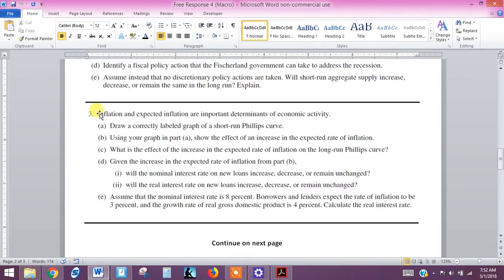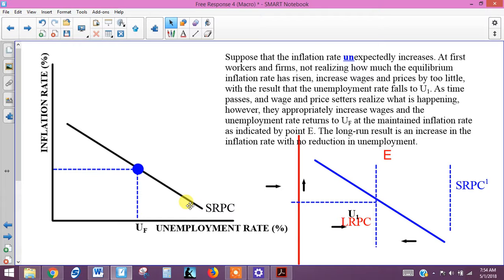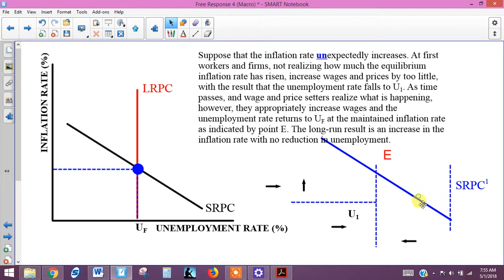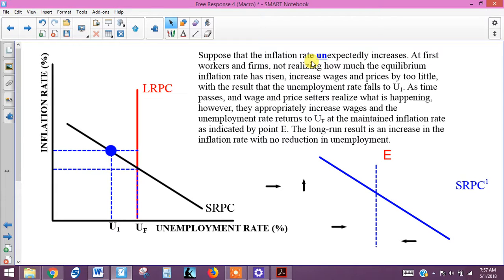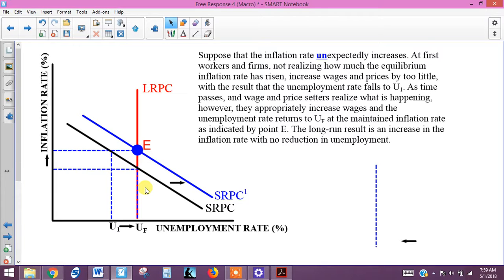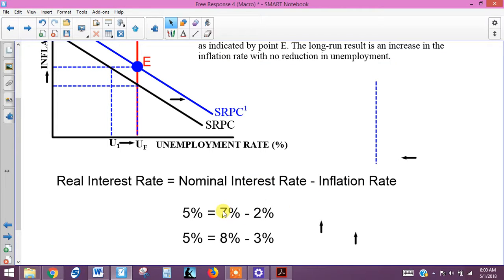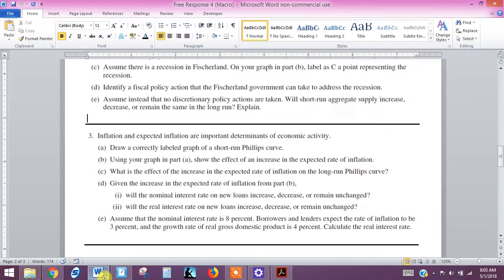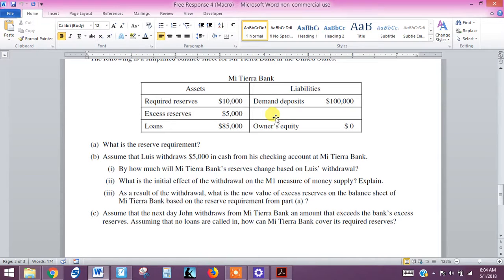Free Response 4 Part 3 Macro